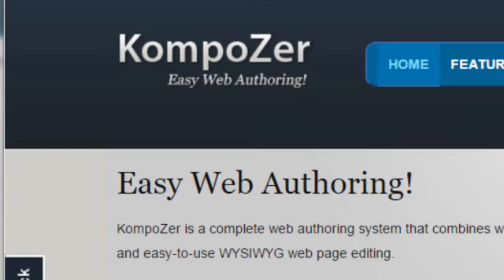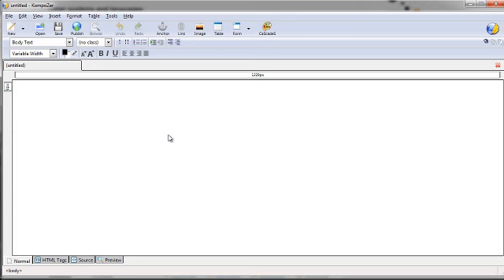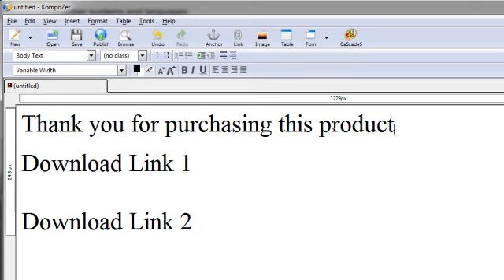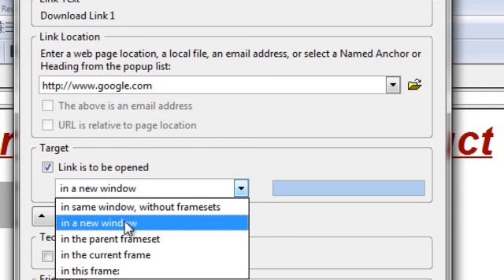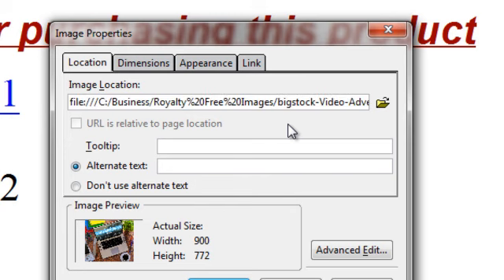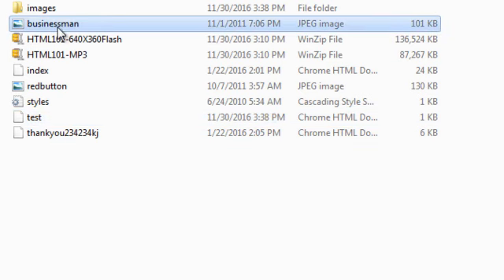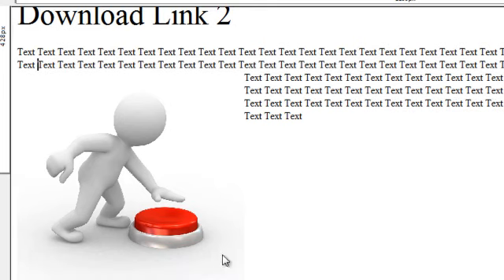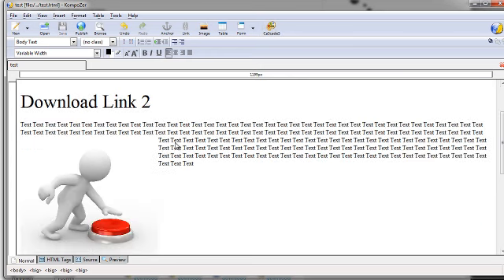HTML Editing Basics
Welcome to the ultimate guide for absolute beginners to HTML editing!

In this comprehensive video tutorial, you'll embark on an exciting journey into the world of HTML (Hypertext Markup Language) and master the basics of editing HTML code.